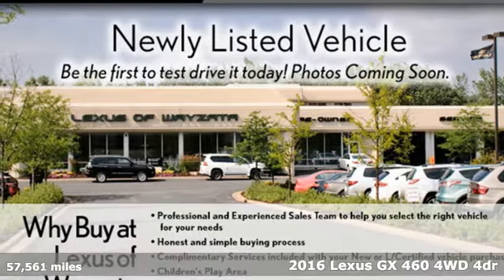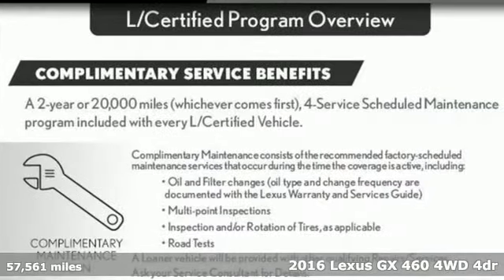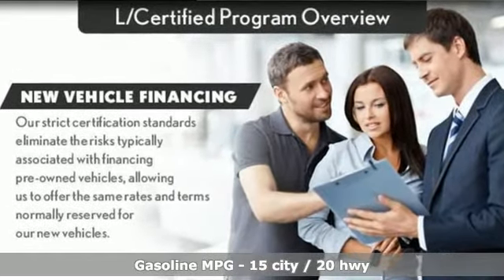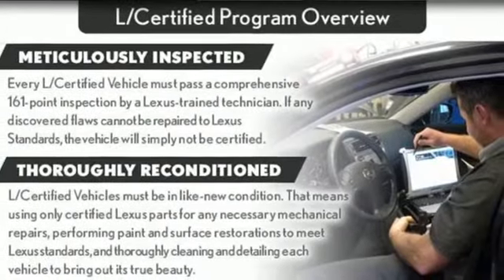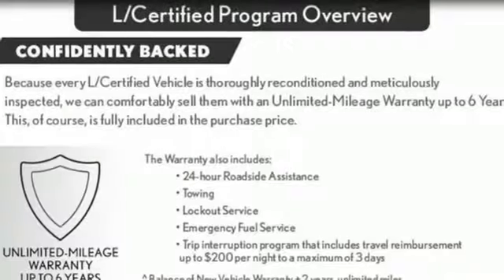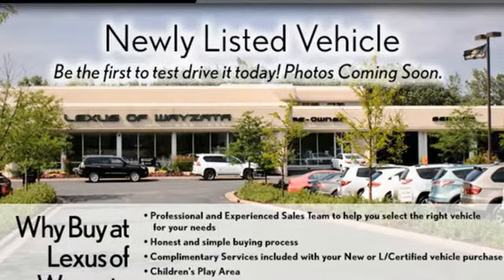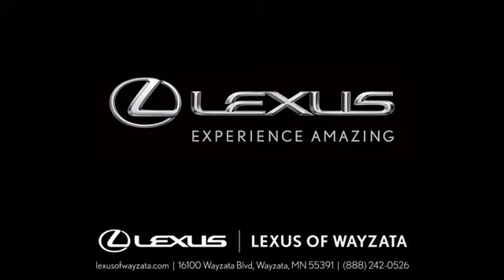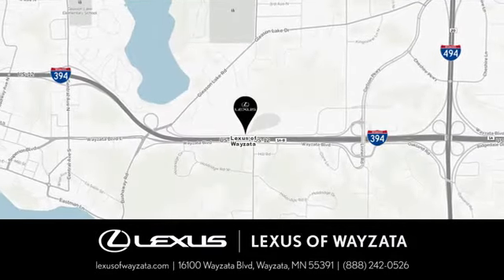Used 2016 Lexus GX 460 Minneapolis, Minnetonka, MN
Year: 2016
Make: Lexus
Model: GX 460
Trim: 4WD 4dr
Engine: 280 L 8 Cyl. Cyl.
Transmission: Automatic
Color: WHITE
Interior: SEPIA
Mileage: 57561
Stock #: 22719P
VIN: JTJBM7FX7G5131978

Sunday Closed
Address:
16100 Wayzata Blvd